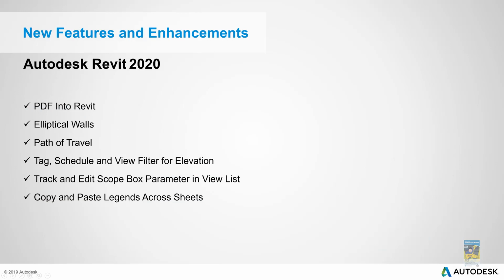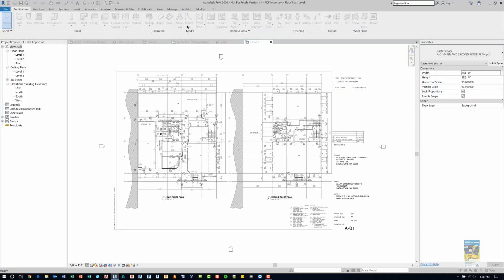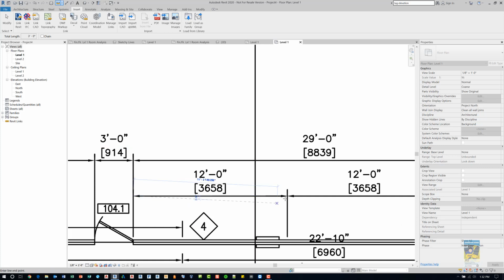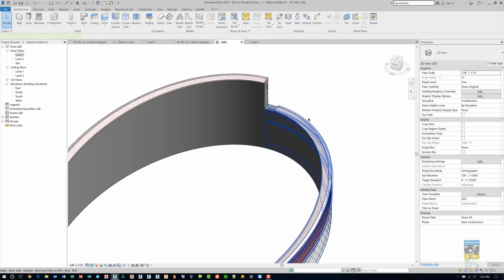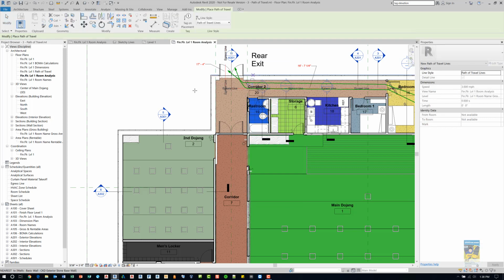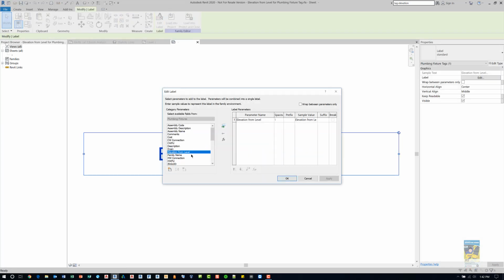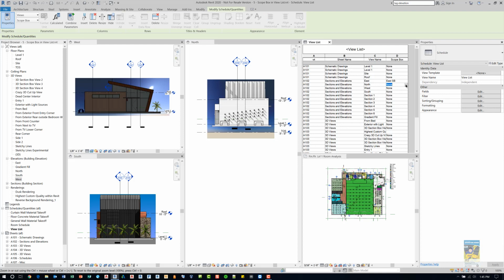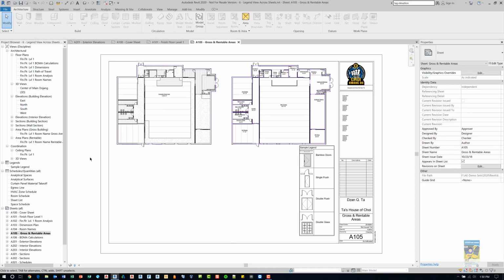What's New in Revit 2020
Some new features in Revit 2020